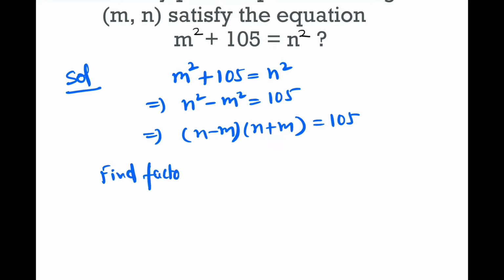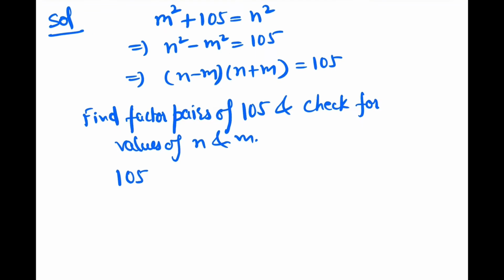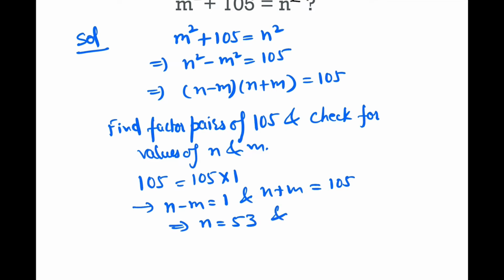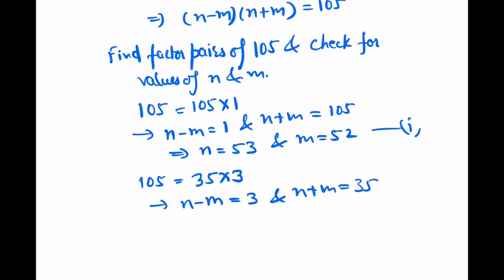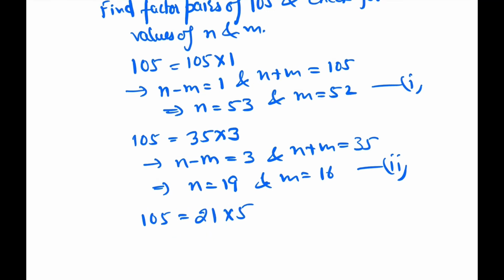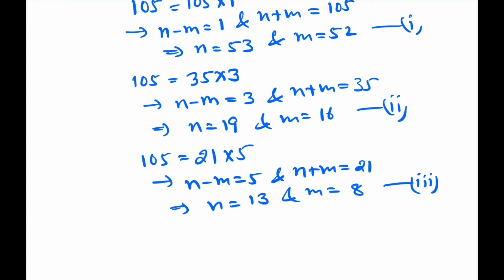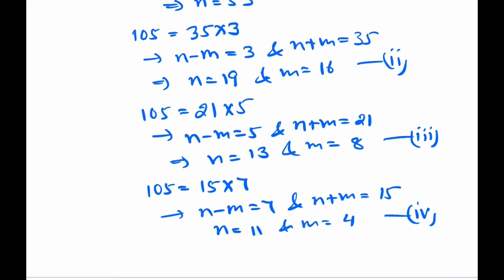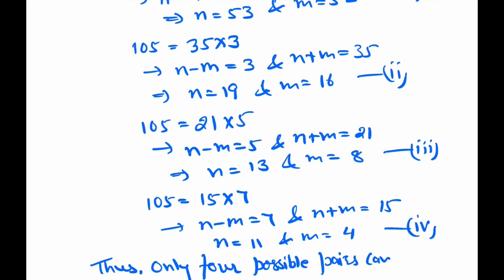CAT 2019 exam question | equation | can you solve | find the value | competitive exam question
CAT 2019 exam question | can you solve | Find the value | equation | integer | competitive exam question